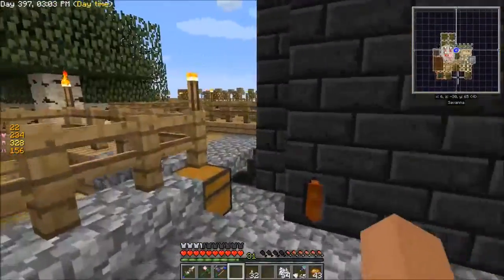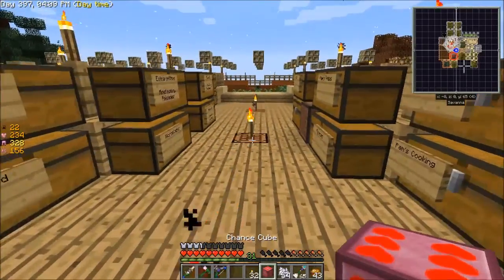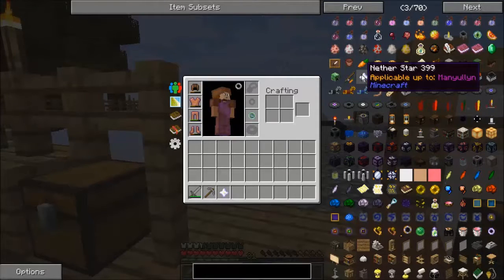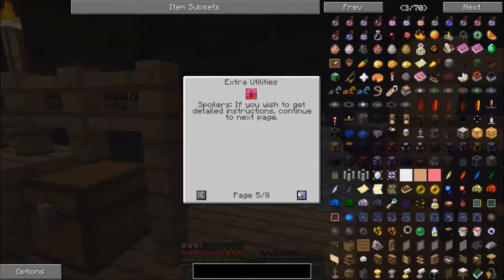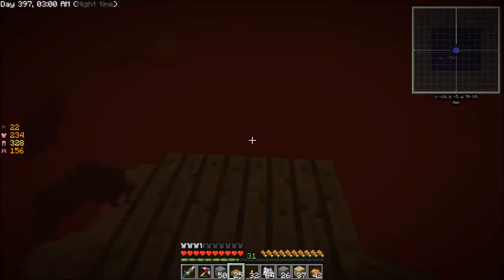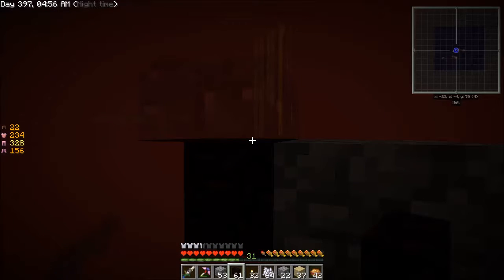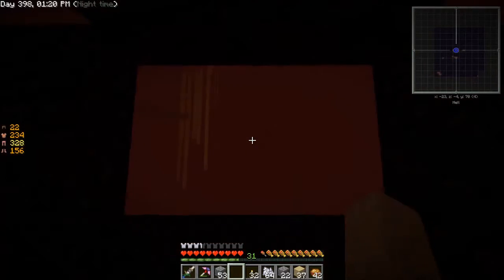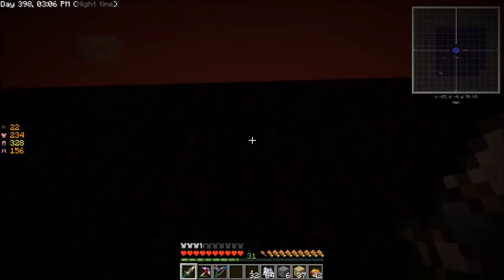Minecraft: Sky Factory 2.5 EP34 - Wither Prep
Iron Seeds took time to obtain but Diamond Seeds will require some real work. In this video, I prepare the beginnings of a space for fighting the Wither.

Sky Factory is a mod pack for Minecraft that starts you off on a lone tree on a single dirt block in the sky. From that point, you have to survive by acquiring materials to create and use the many items found in the mod pack.

Sky Factory is full of a wide variety of mods from UI changes to extra block types to super-complex machines to crazy creepy magic items.